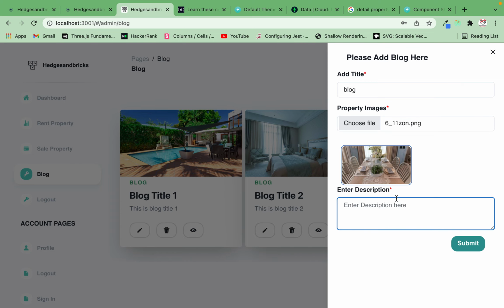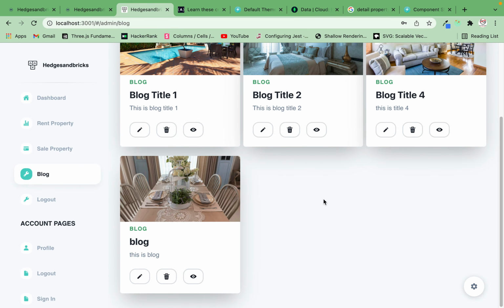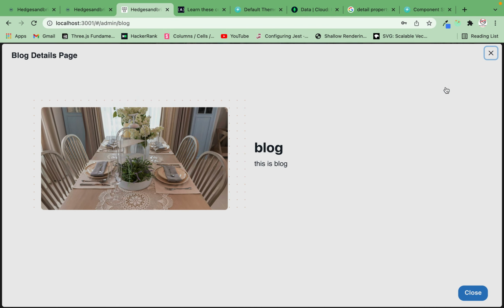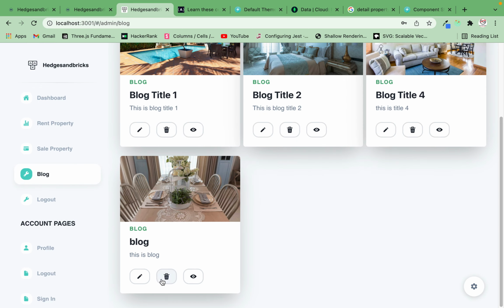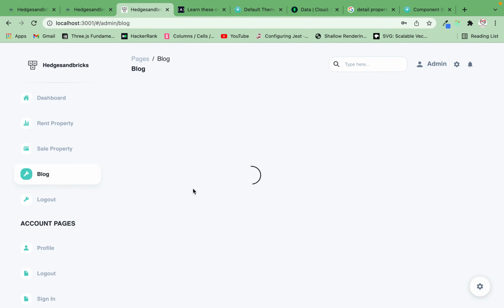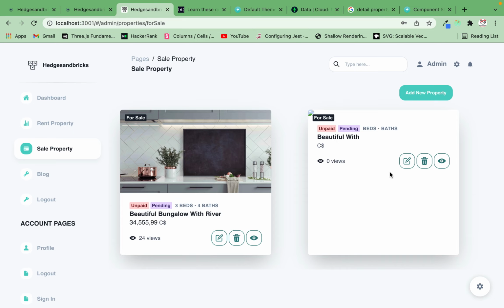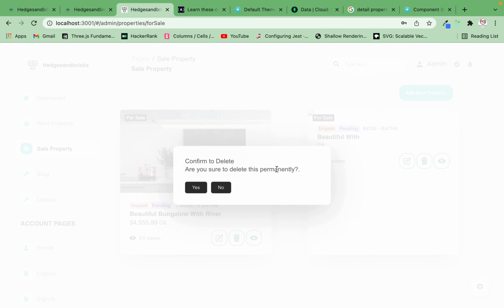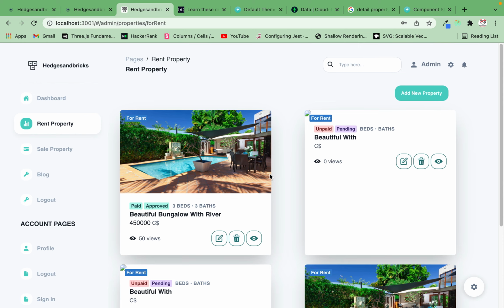Admin Panel Clyde Wright